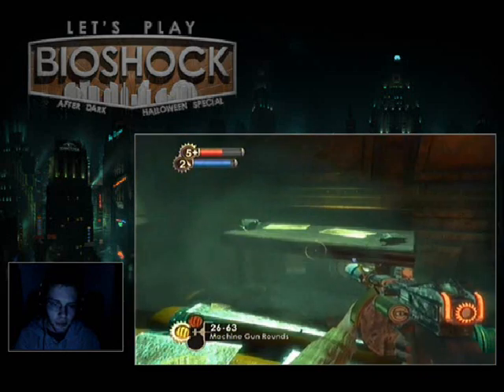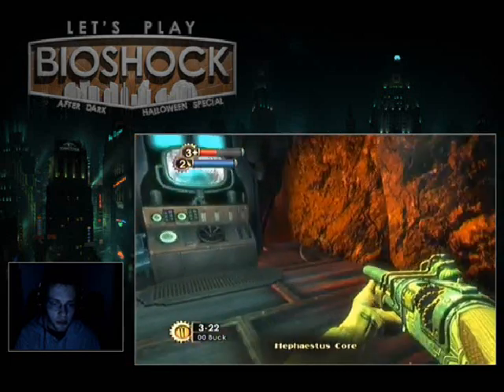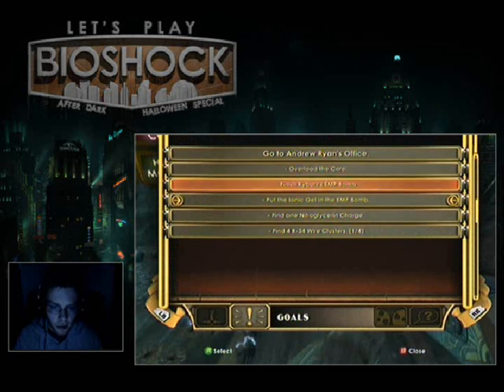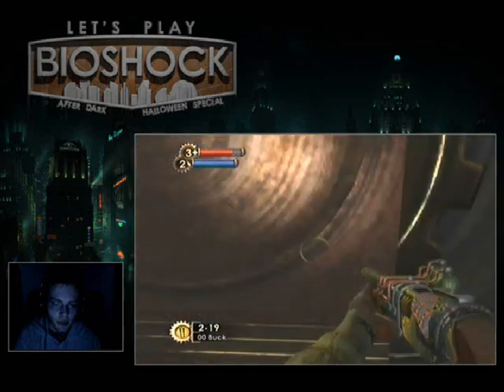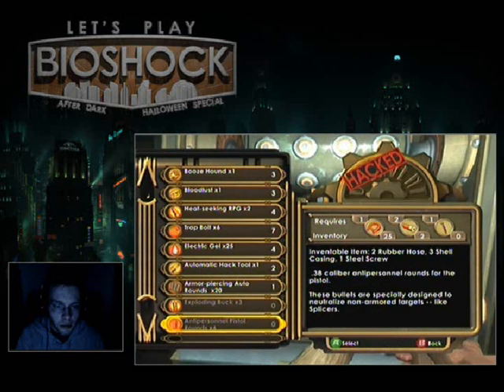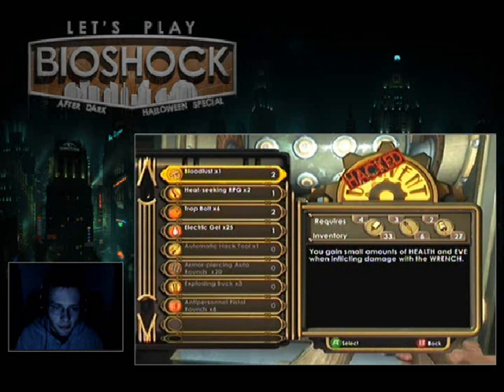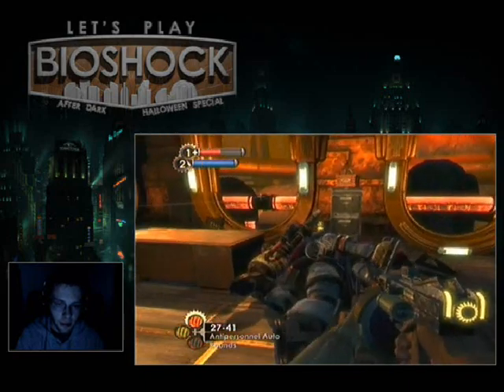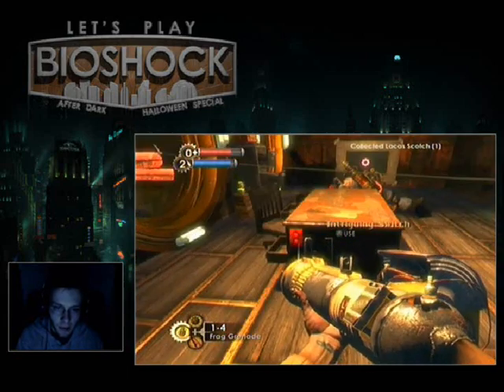Let's Play "BioShock" BLIND - Part 46: The One With Ionic Gel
We've seen half a dozen Ionic Gel canisters on the way through this floor. With McDonugh's insight toward making the EMP Bomb, part 46 gives us a purpose for them.

Additional audio:
"Shopping (Sims)" from A Super Mario Thing